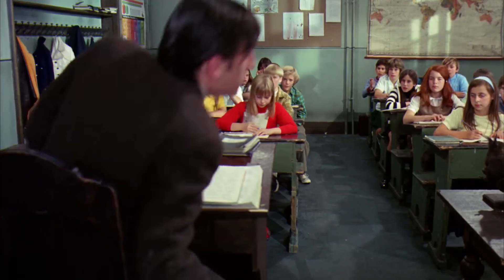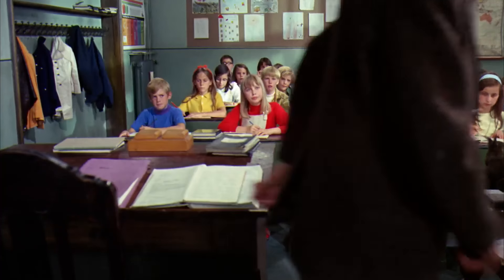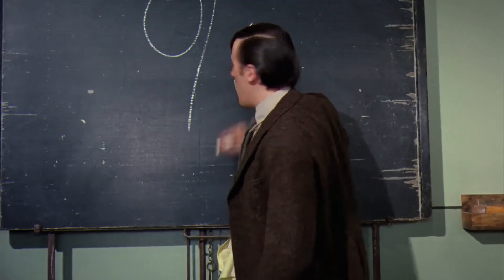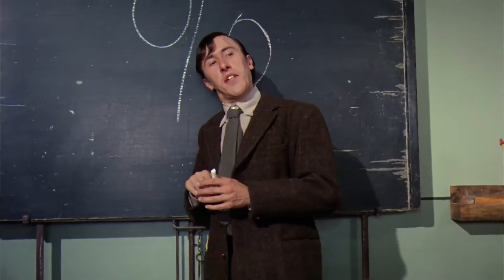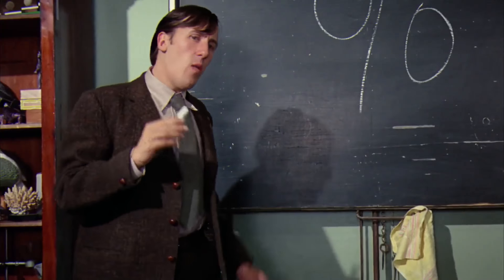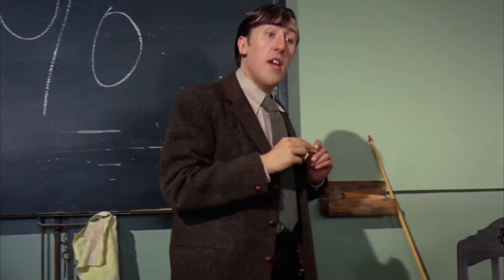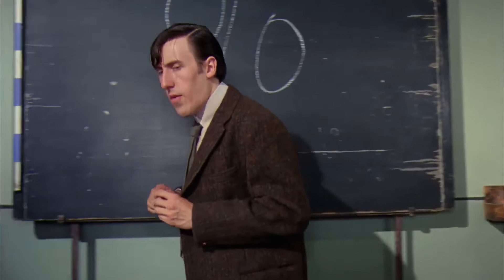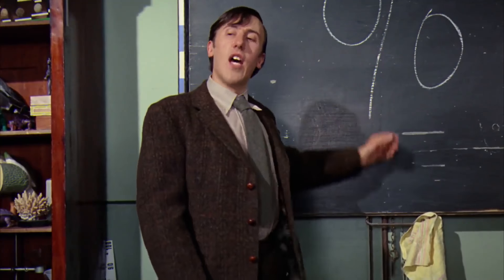"I don't care very much for Chocolate" - Willy Wonka and The Chocolate Factory (1971) HD Clip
The scene where the teacher teaches the class about percentages.